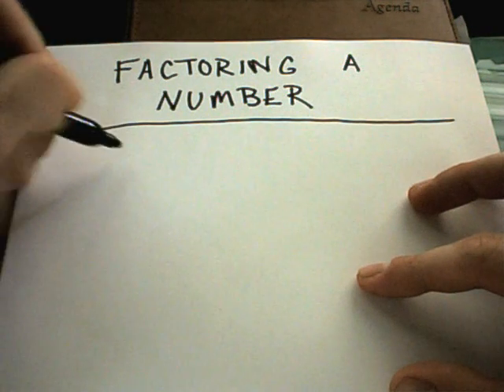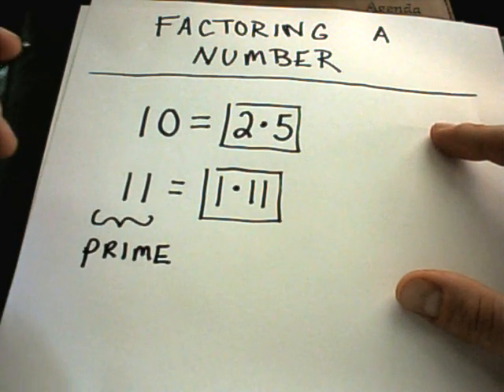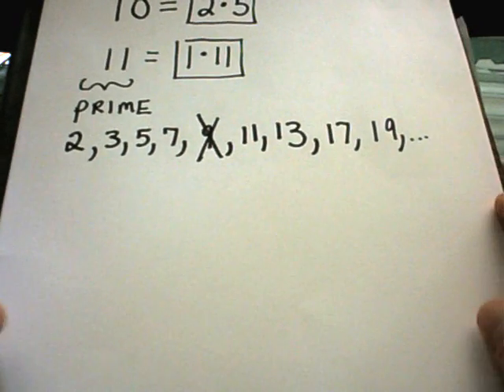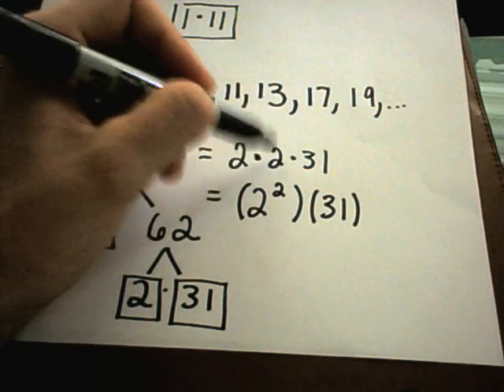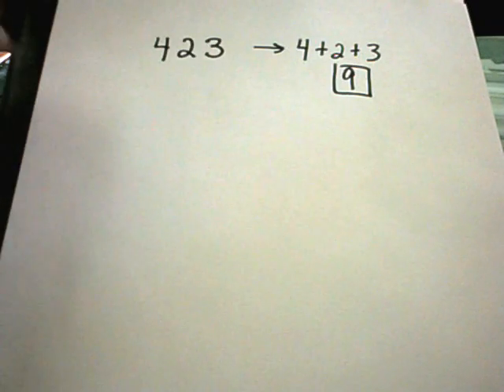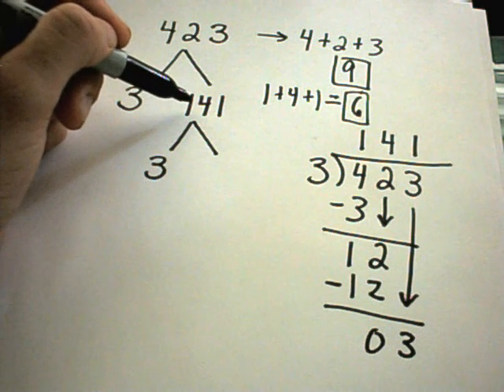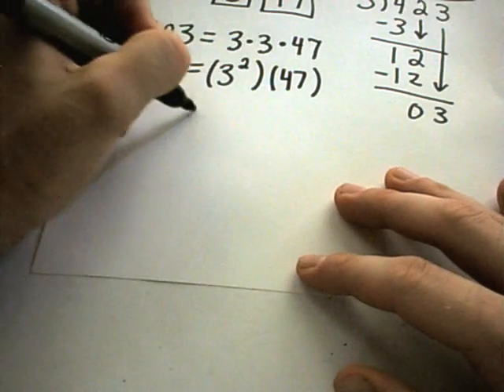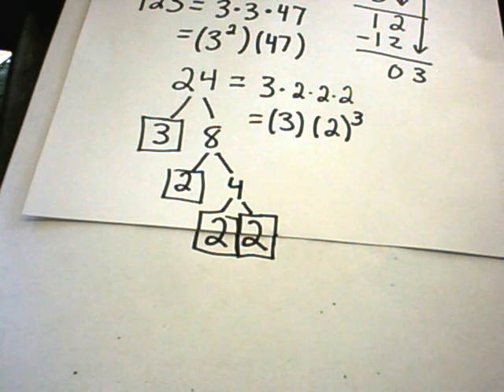Factoring a Number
There are TONS of free videos with new ones being added each day!

Just Math Tutoring